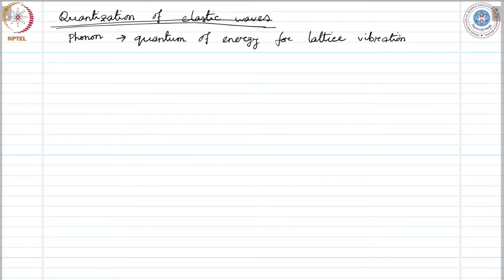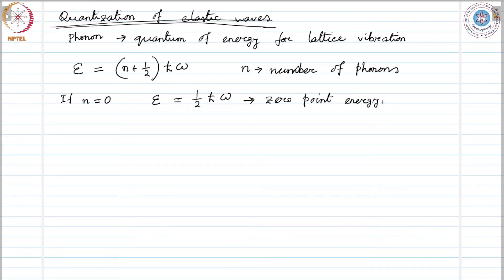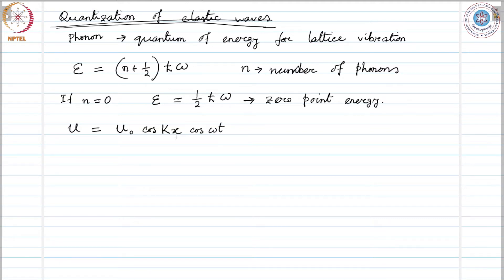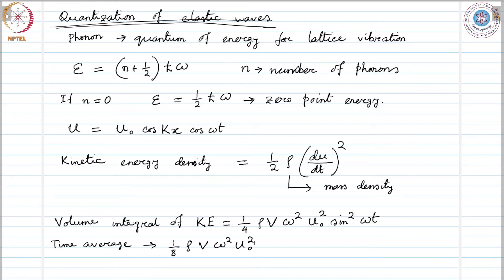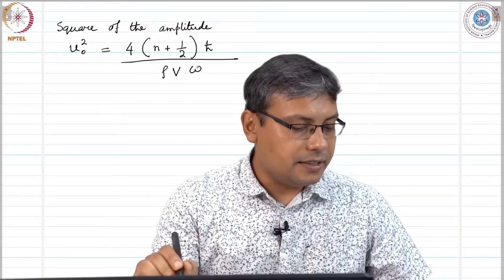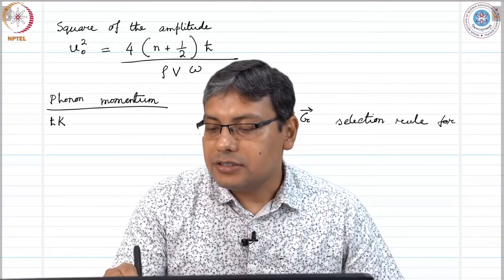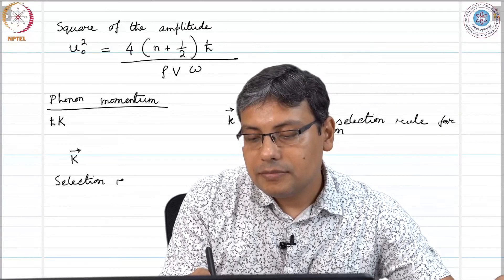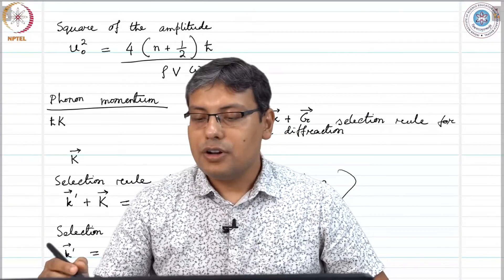mod06lec52 - Quantization of elastic waves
We discuss the quantized energy and momenta of phonons